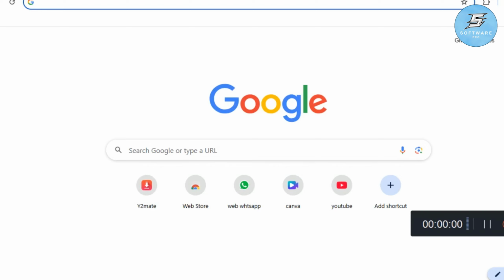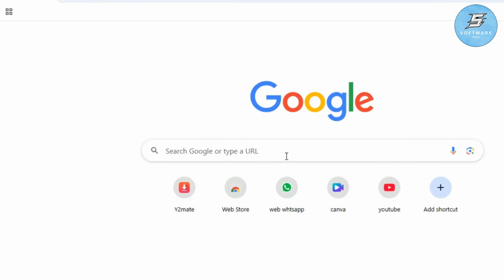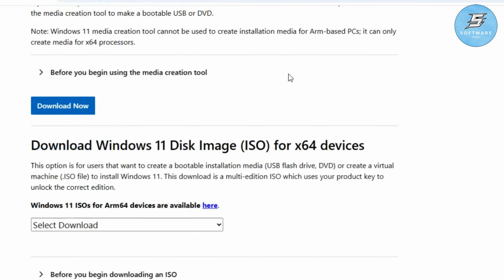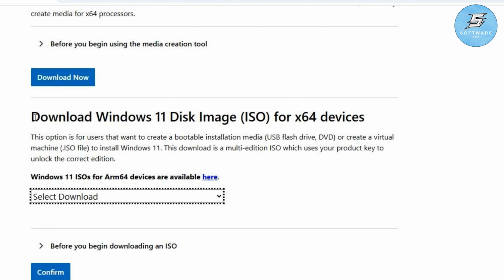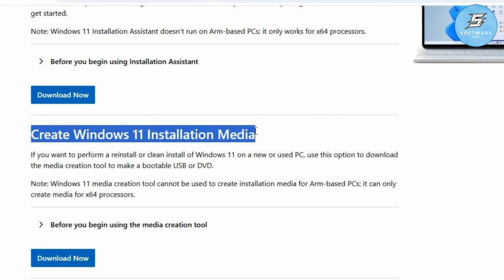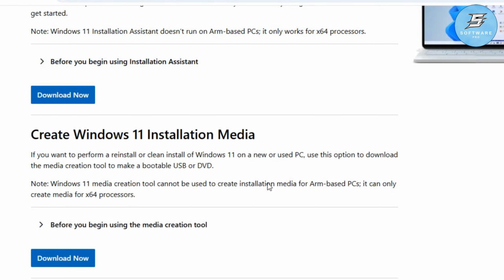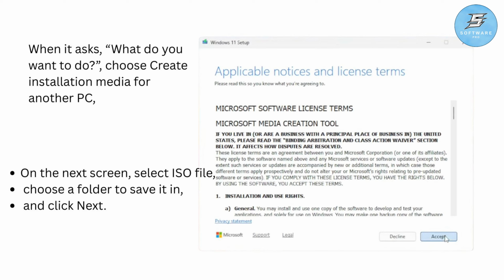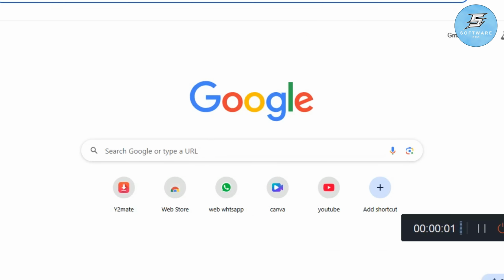How to Download Windows 11 25H2 ISO (Official Microsoft Link | 2025 Guide)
In this video, we’ll show you how to safely download the official Windows 11 25H2 ISO file directly from Microsoft’s website — no third-party tools or unsafe links needed. Follow this quick and simple tutorial to get the latest Windows 11 25H2 build for clean installs, upgrades, or bootable USB creation.

✔️ 100% Official Microsoft Download Link
✔️ Works on Windows 7, 8, 10 & 11
✔️ Supports both x64 and ARM64 versions
✔️ No activation or insider account required
✔️ Perfect for fresh installs or system repair

⏱ Timestamps:
0:00 Introduction
0:30 Go to Microsoft’s Official Download Page
1:00 Select Windows 11 (25H2) Version
1:30 Choose Language and Confirm
2:00 Download ISO File
2:30 Create Bootable USB (Optional)

🔍 Queries Related to the Video:
download windows 11 iso official site
windows 11 25h2 build
windows 11 latest version 2025
microsoft windows 11 iso file